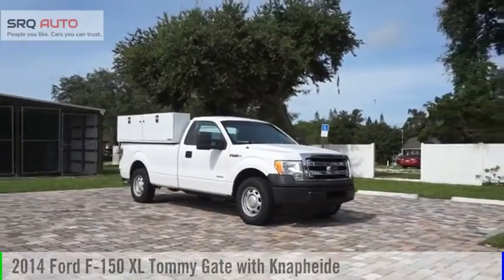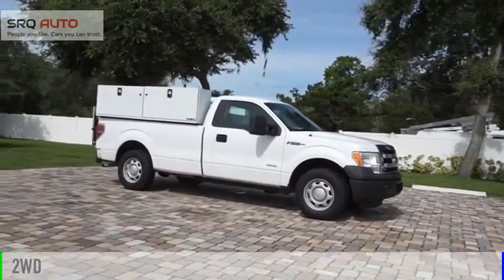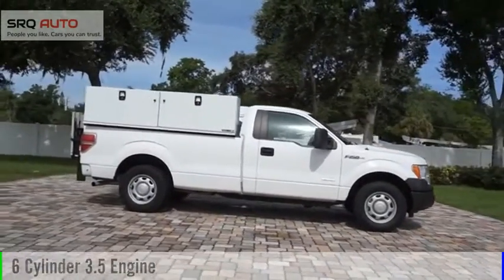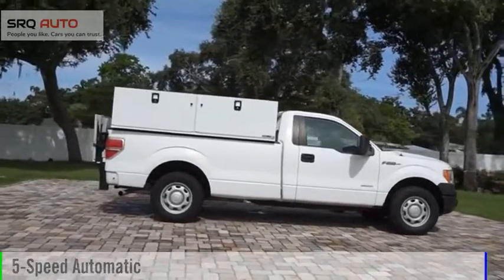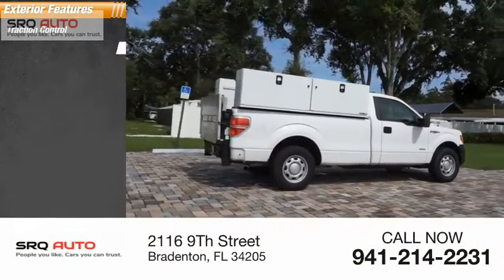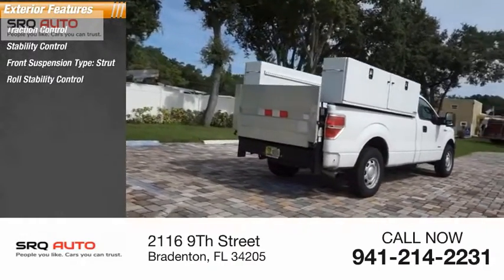2014 Ford F-150 F028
2014 Ford F-150 XL Tommy Gate with Knapheide

SRQ Auto LLC
2116 9Th Street

With features like hill start assist, stability control, traction control, anti-lock brakes, dual airbags, and airbag deactivation, this 2014 Ford F-150 XL Tommy Gate with Knapheide is a must-have ride.  It comes with a 6 Cylinder engine.  With a 4-star crash test rating, this is one of the safest vehicles you can buy.  This vehicle's beautiful white platinum metallic tri-coat exterior pairs nicely with its gray interior.  Don't regret waiting on this one!